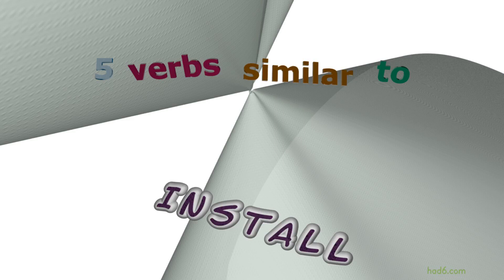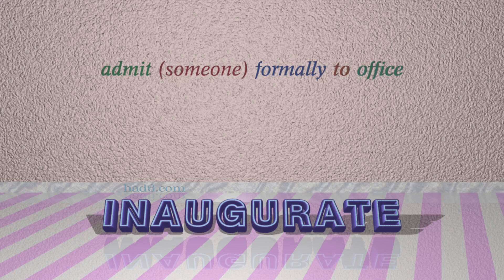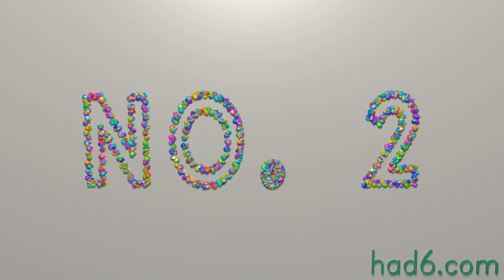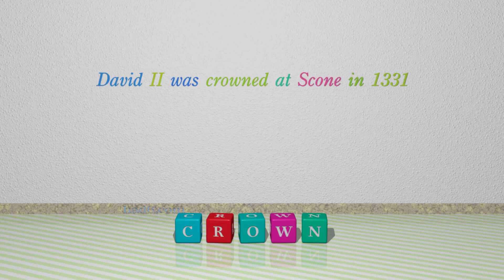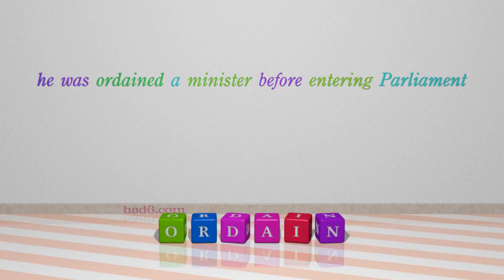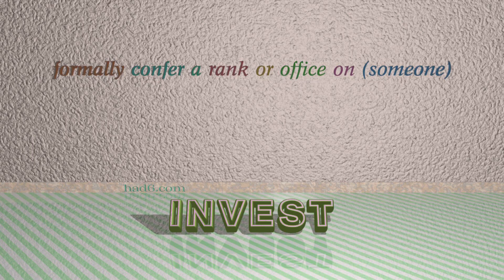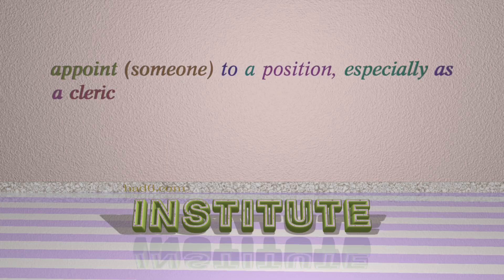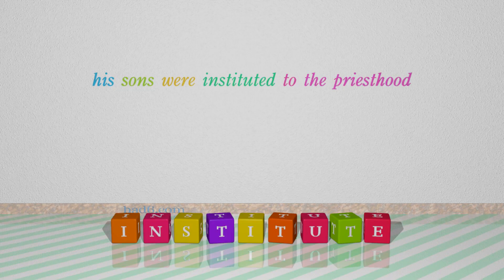install - 6 verbs synonym to install (sentence examples)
This video examines install as a verb. Here, 6 verbs, which have meanings similar to that of install in standard English, are introduced through sentence examples. These synonyms help you to remember the meanings of this group of words for improving your vocabulary.